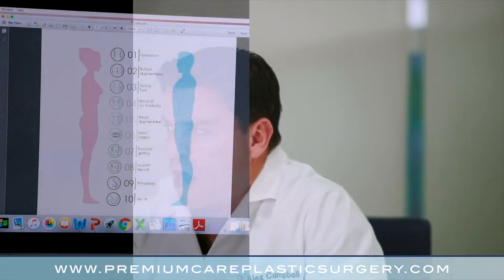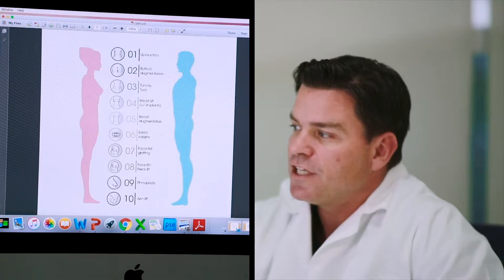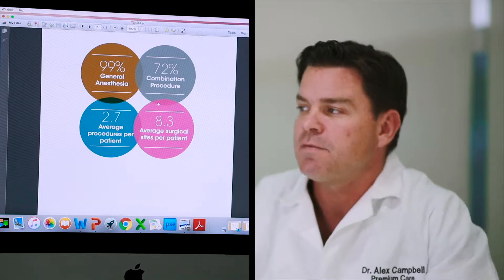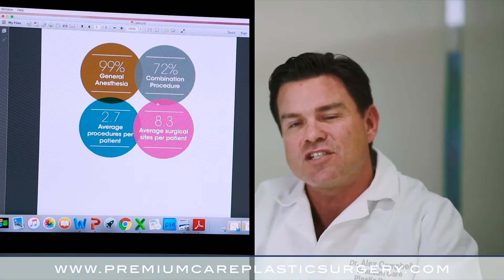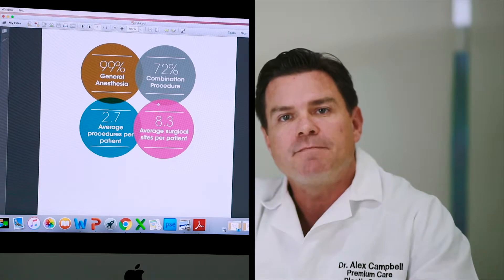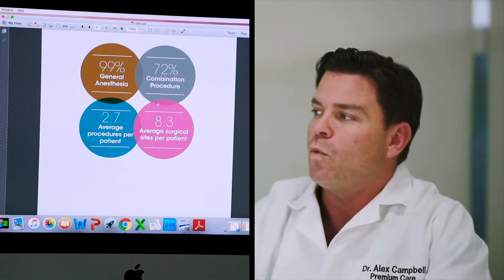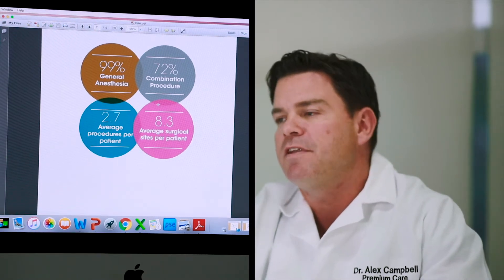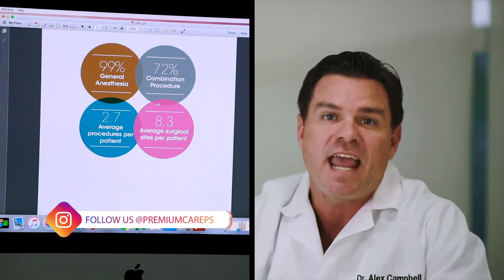Q&A: What are your most popular procedures?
Dr. Alex Campbell, a board certified plastic surgeon, discusses the most popular procedures at Premium Care Plastic Surgery in Cartagena, Colombia.  Premium Care has become the top destination for plastic surgery, providing its international clientele with international expertise, five star services, and a recovery experience unlike any other.